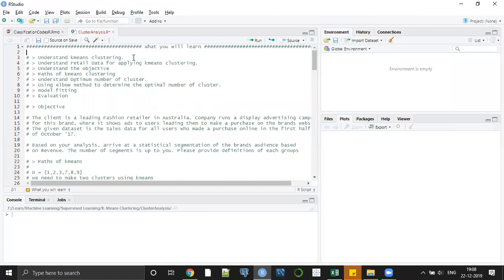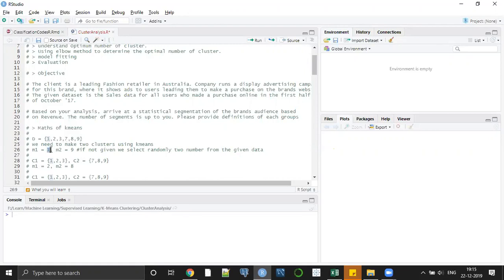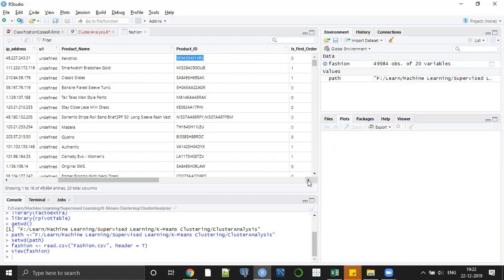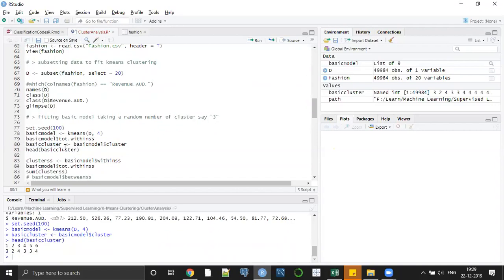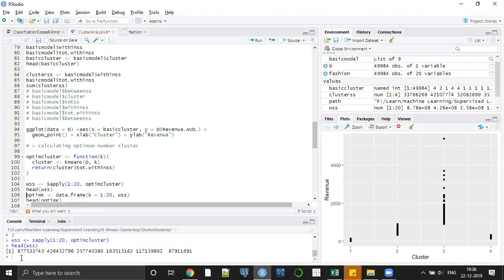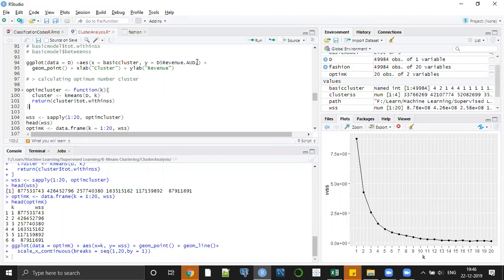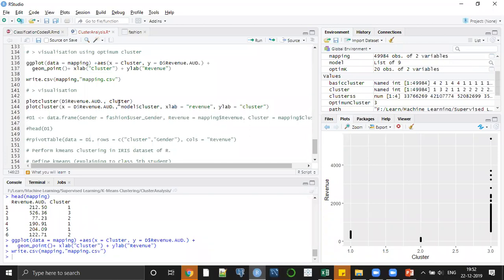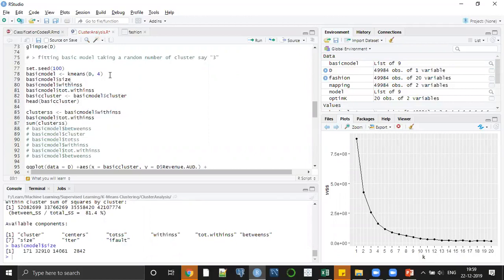Introduction to Data Science with R | K-Means | Clustering | StepUp Analytics | Day 8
In this video, We will go over how to perform k-means clustering using r statistical computing. Clustering analysis is performed and the results are interpreted.